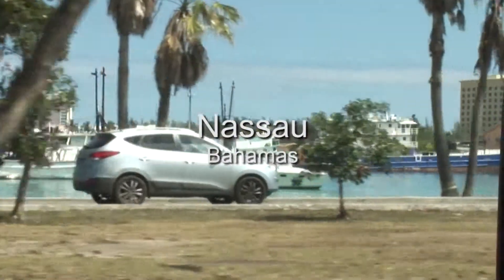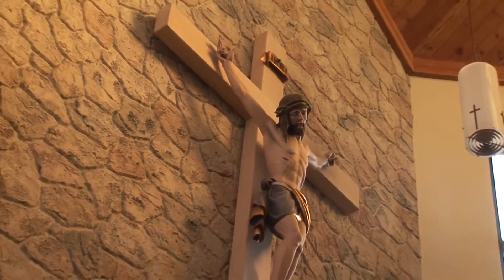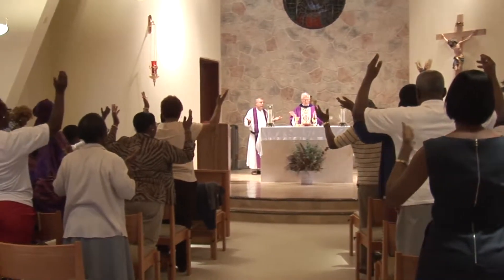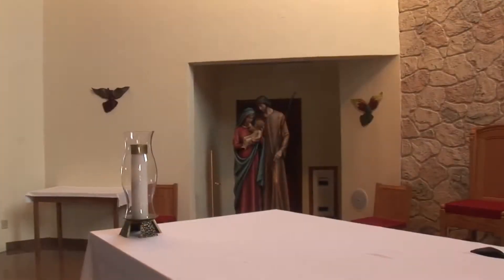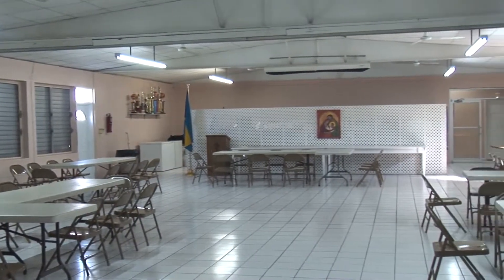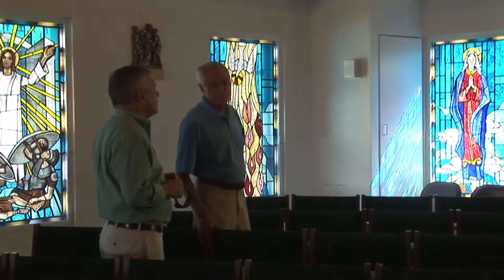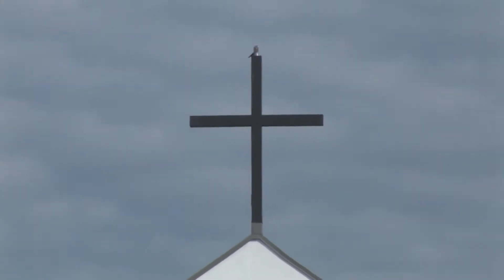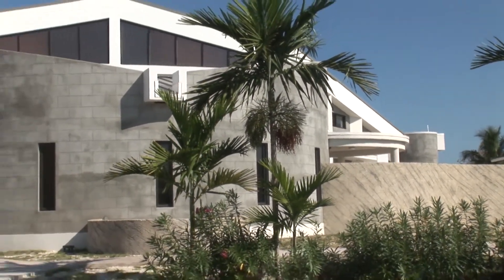A Visit to the Passionist Mission in the Bahamas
Passionist Provincial Fr. Robert Joerger visits Fr. Tom Brislin, C.P. who is pastor of Holy Family Catholic Church in Nassau, Bahamas. Holy Family, which serves the local people of Nassau, has a beautiful new church. In this video tour the new church with Fr. Tom and meet his parishioners and staff.